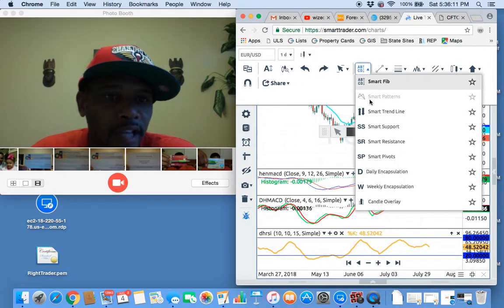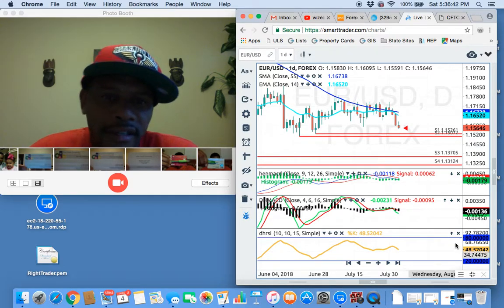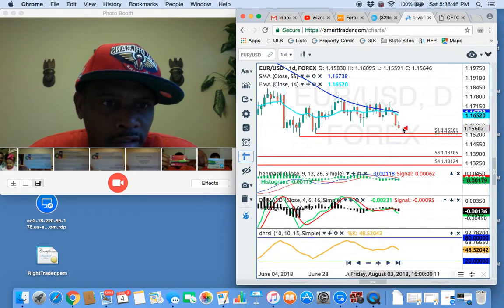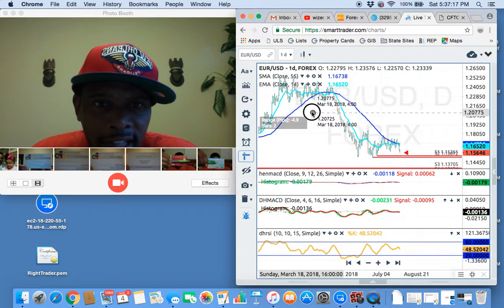Vid 7- Support and Resistance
wizecash,forex,gold,bitcoin,real estate,invest in yourself